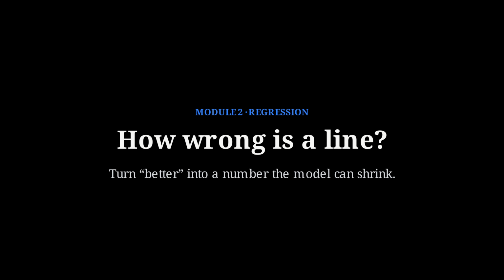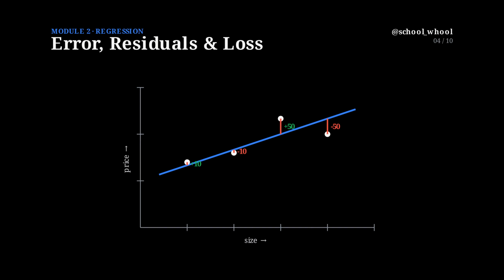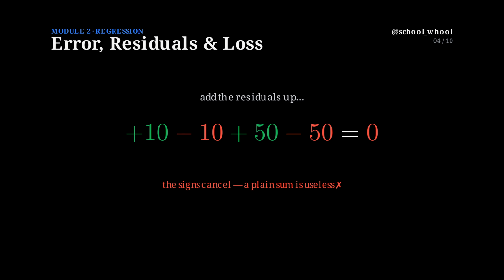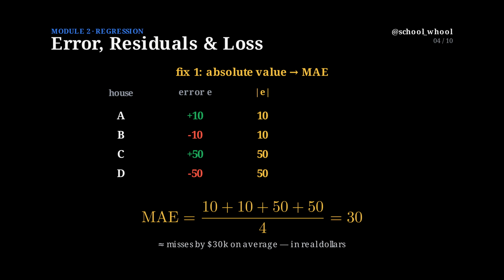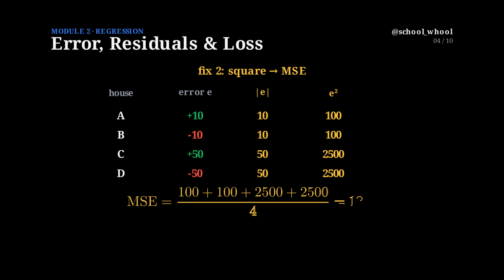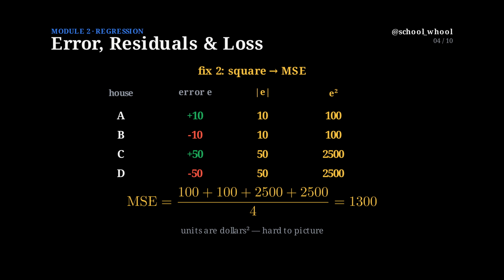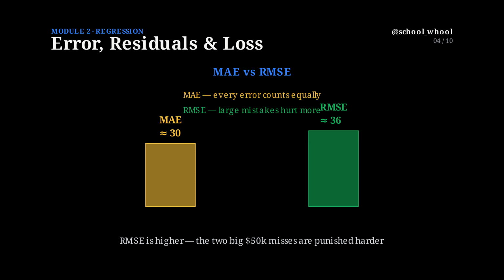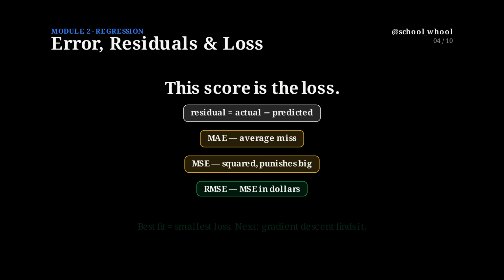M2L4: Loss Functions Explained: MAE, MSE & RMSE Visually | Machine Learning free course | AI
Module 2: Regression (Lesson 4 of 10) | Loss Functions Explained: MAE, MSE & RMSE Visually (Machine Learning) | Machine Learning free course

⏱️ Chapters: Intro • What is a residual • Why errors cancel • MAE • MSE • RMSE • Comparison • Recap

How does a model know it's wrong? This lesson introduces error, residuals, and loss — the numbers that measure a model's mistakes. See why we square errors, and the real difference between MAE, MSE, and RMSE, all animated for beginners.

🔑 In this lesson: • Residuals and why errors cancel out • Mean Absolute Error (MAE) • Mean Squared Error (MSE) — why we square • Root Mean Squared Error (RMSE) • Comparing the three loss metrics